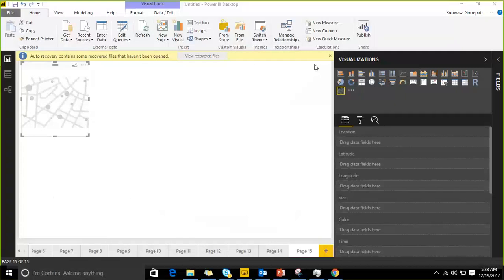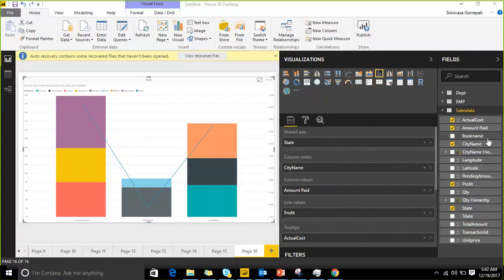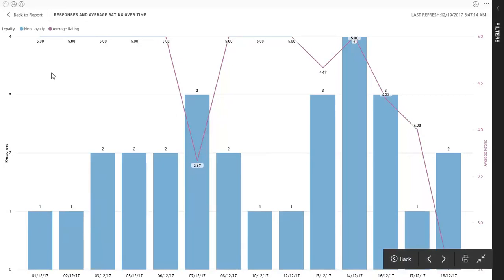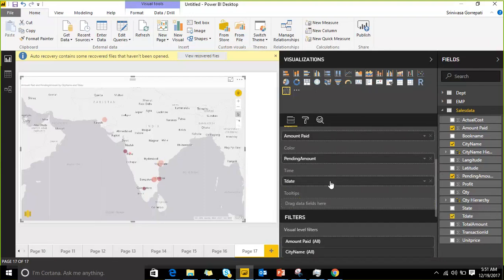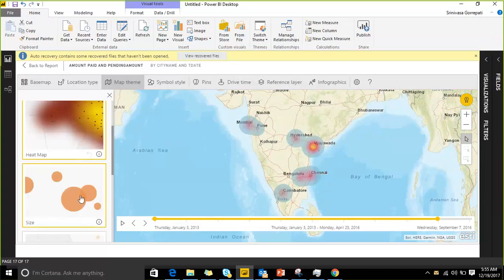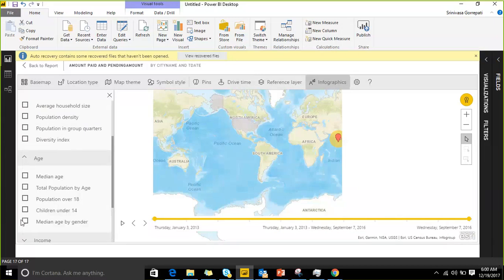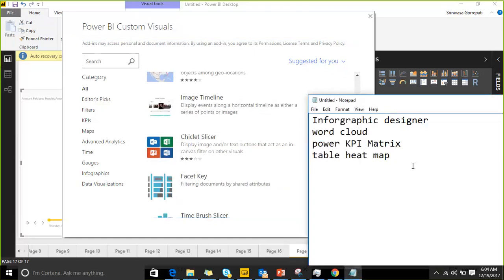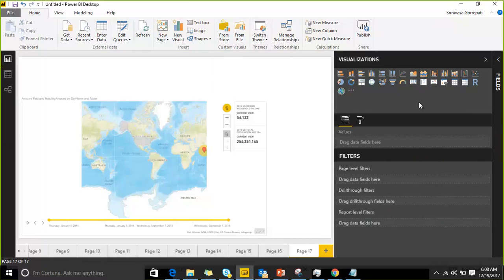SAP Power BI session 10